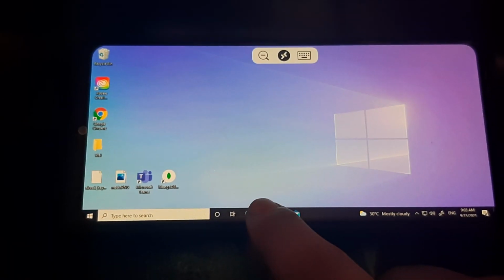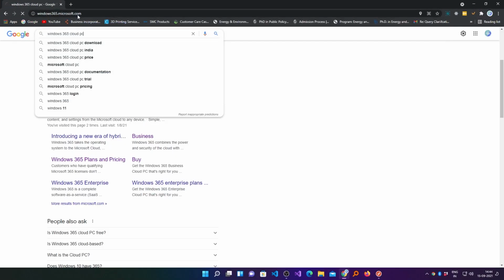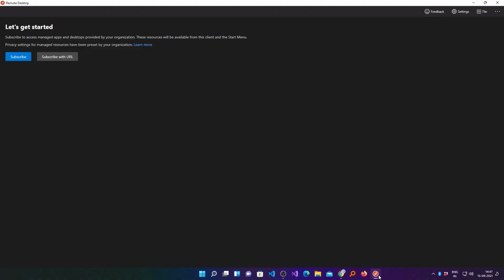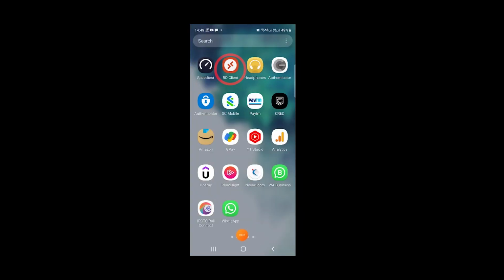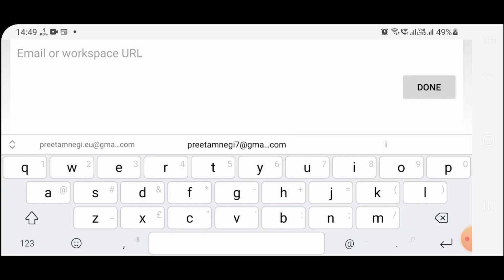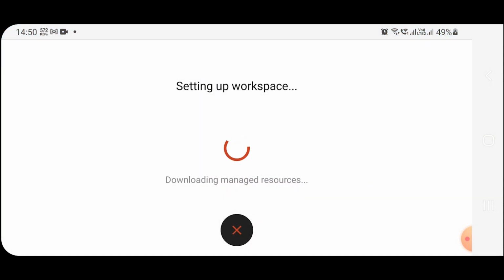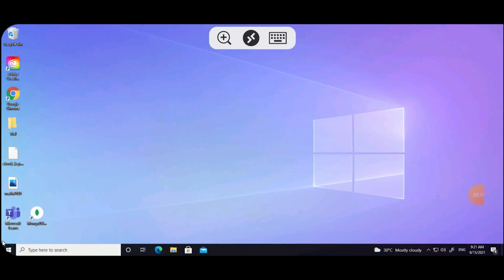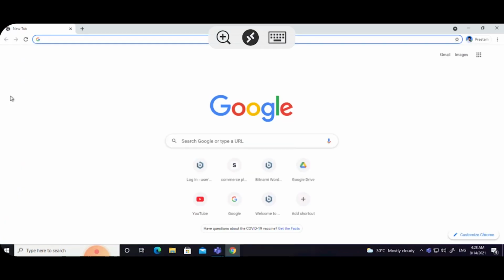Run windows 365 cloud pc on phone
In this video we will show you how to run windows 365 pc to your phone using RD Client.